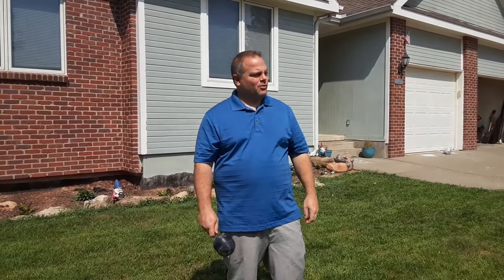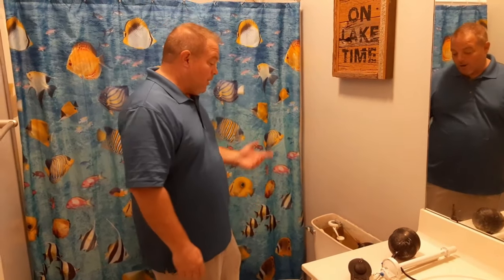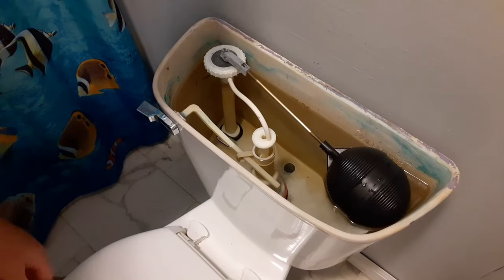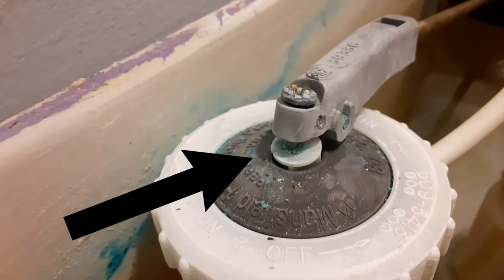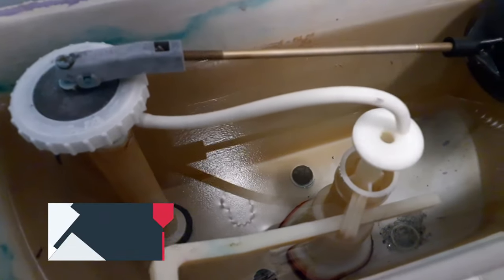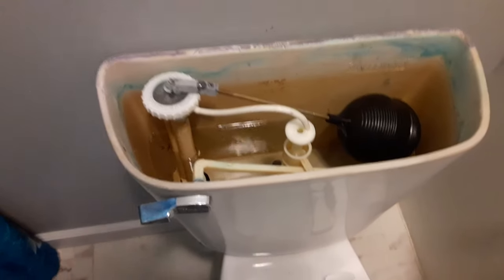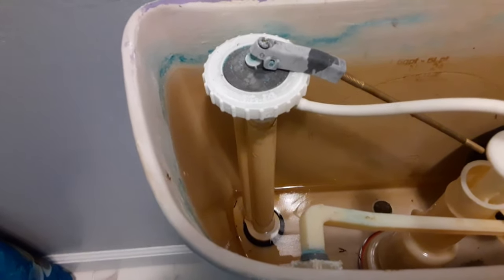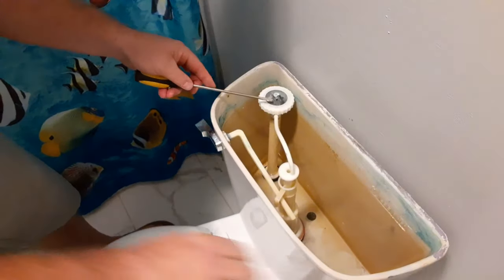Pipes Rattle After Flushing Toilet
The pipes in my walls were rattling after a toilet was flushed.  Follow along as I show you how I fixed it.